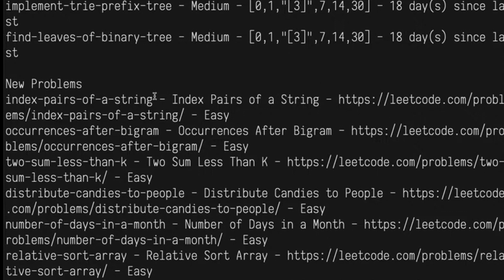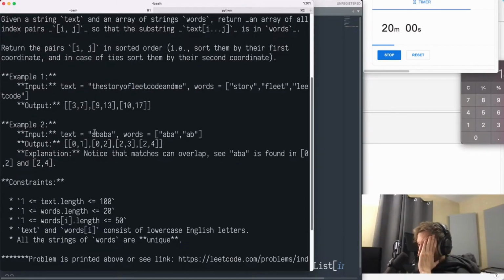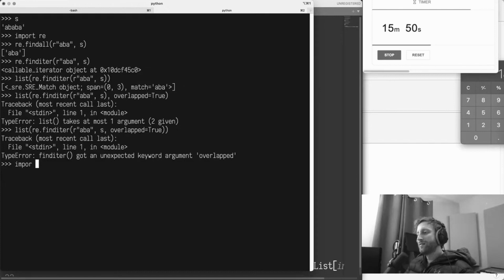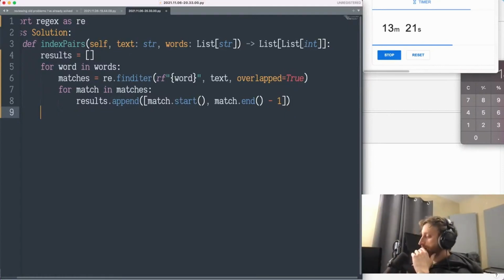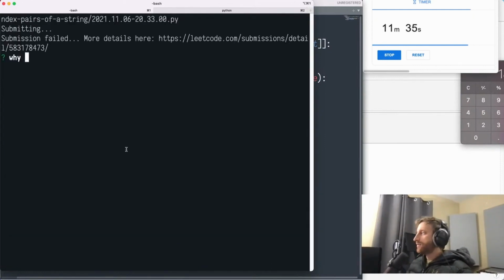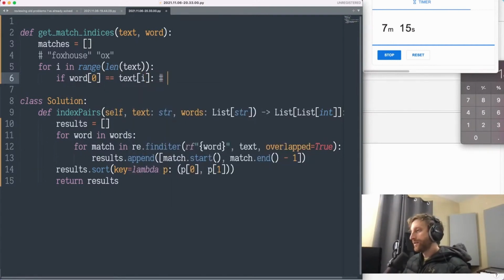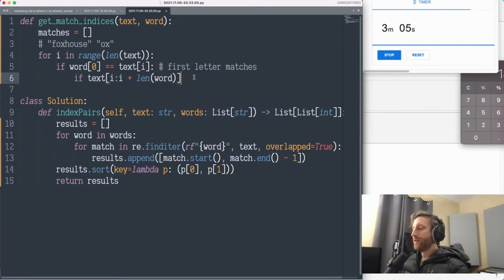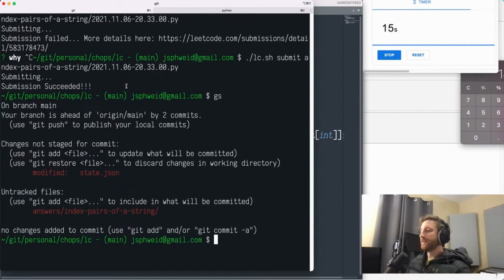Leetcode - Solving "Index Pairs of a String"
1. Waiting to Inhale (4TWENTY) - Matt Large

2. Mint Leaves - Timothy Infinite

3. Another Christmas Alone - Auxjack

4. Tailors - Hara Noda

Chapters:
0:00 Intro
0:28 Reading the Problem
2:20 Exploring Regex
6:26 Changing my Approach
10:50 Success